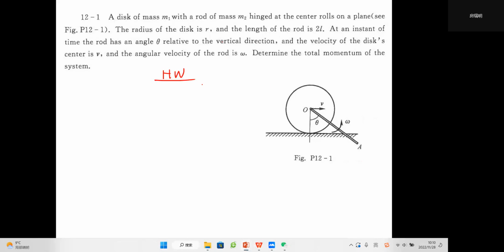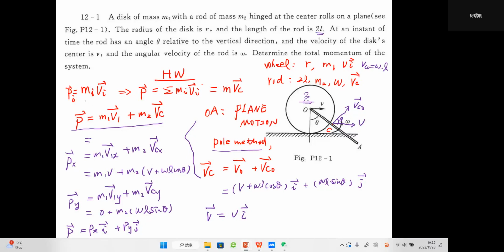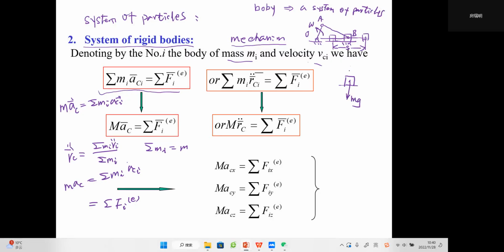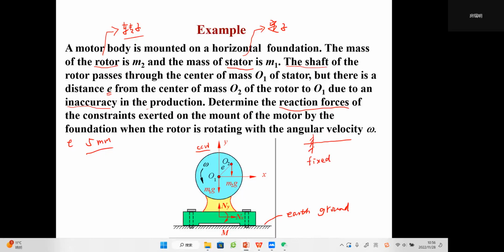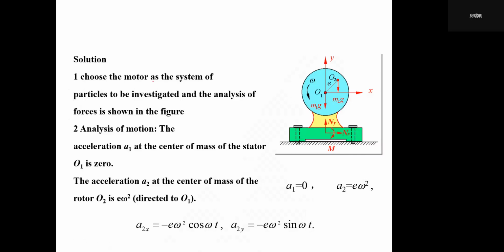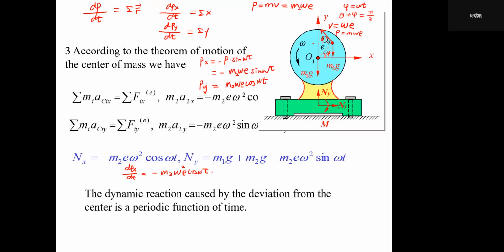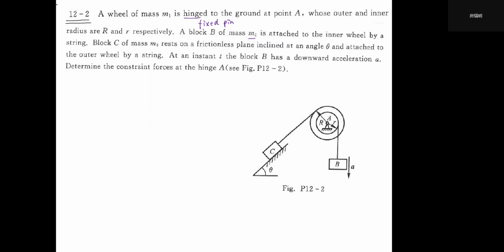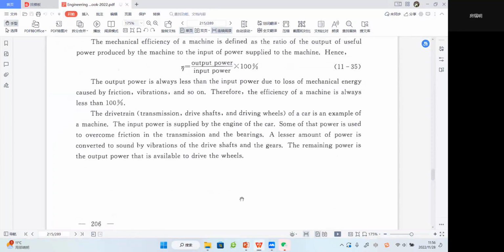meeting 22 28 Nov 2022